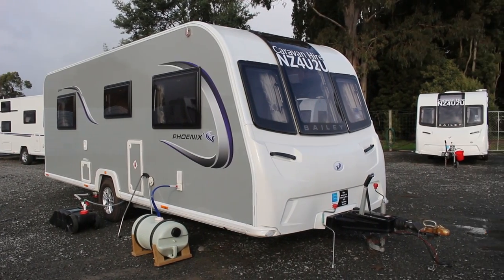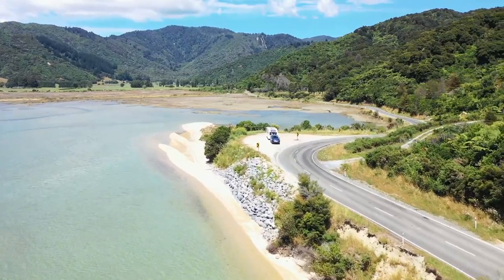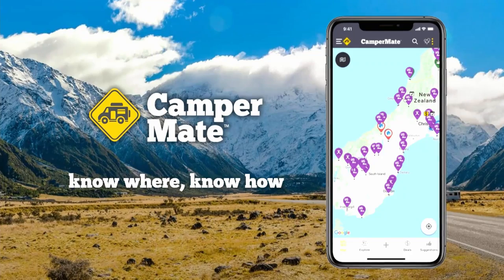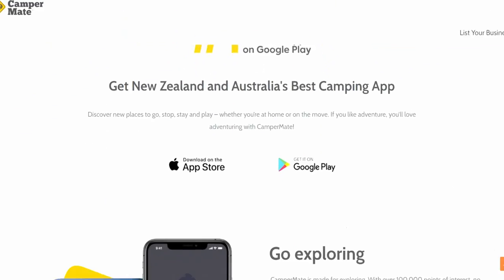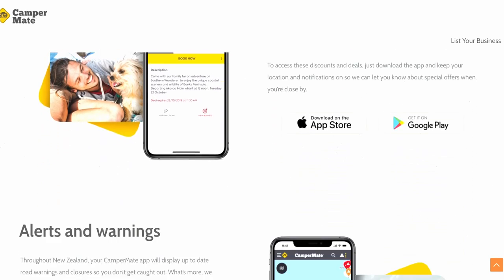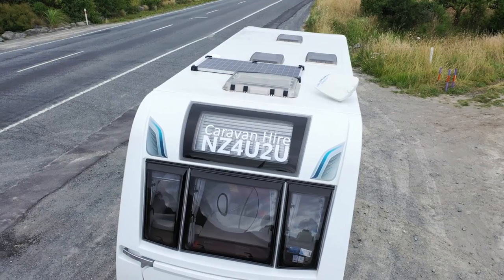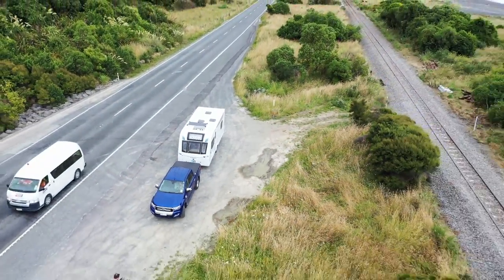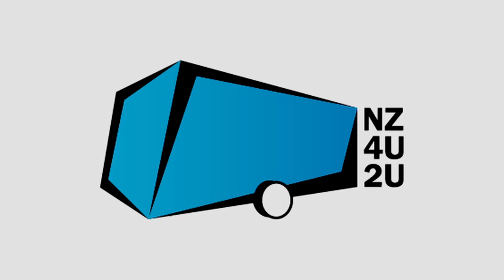Returning your caravan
Short video on key things when returning your caravan